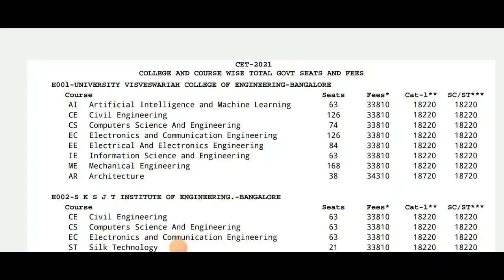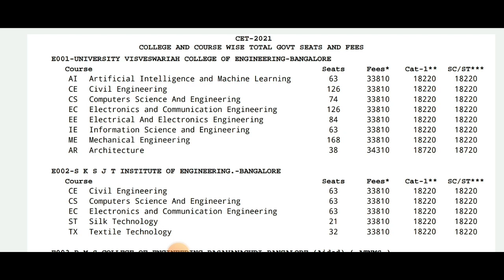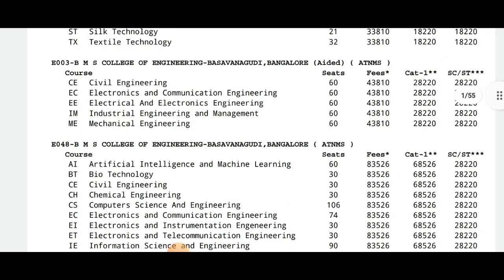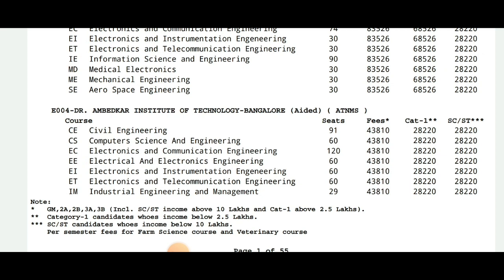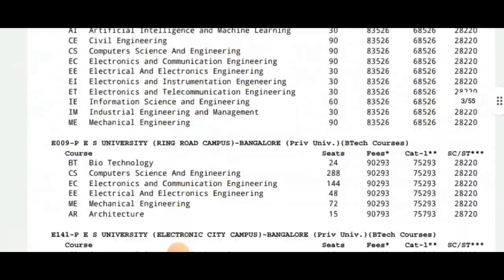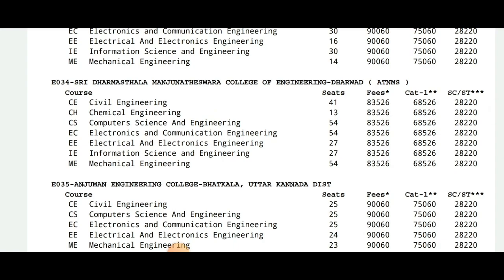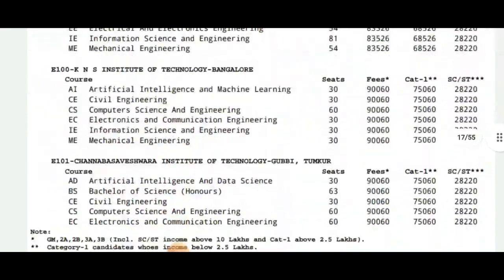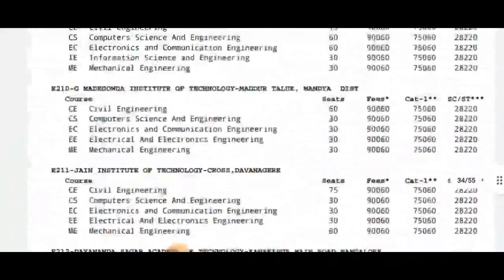KCET 2022 LATEST ALL COURSES FEES INFORMATION WITH COLLAGES AND COURSE WITH CATEGORY|studensolution